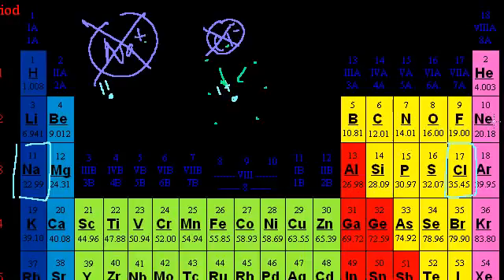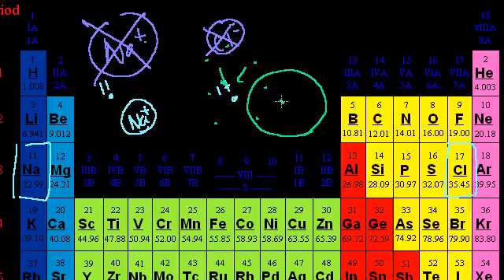Mini Video on Ion Size | Homeworks.ng